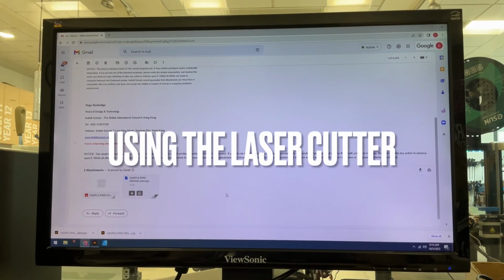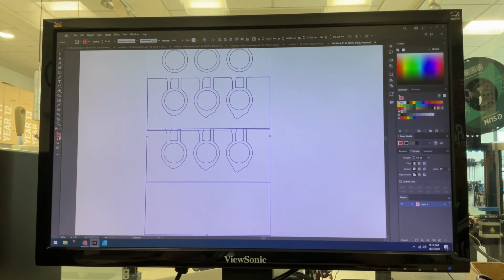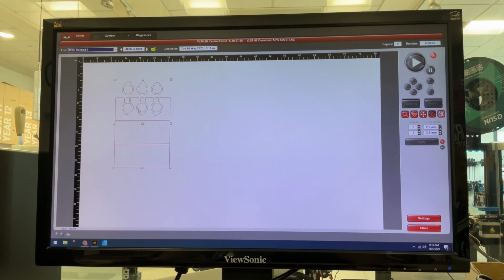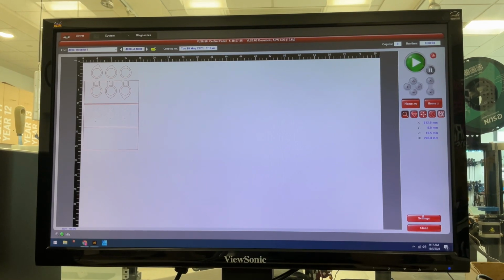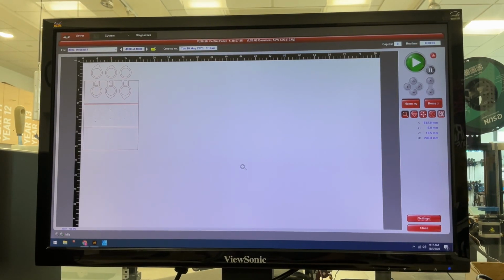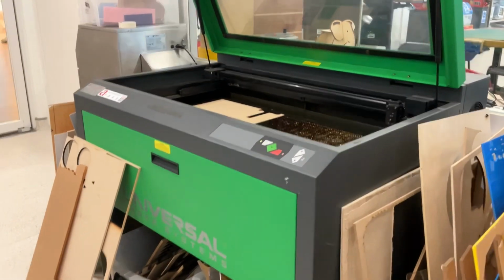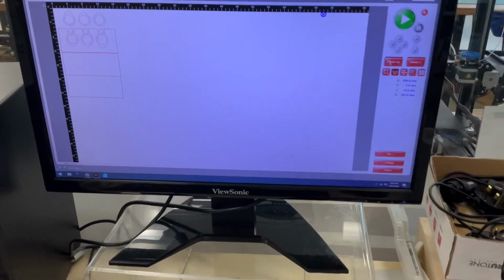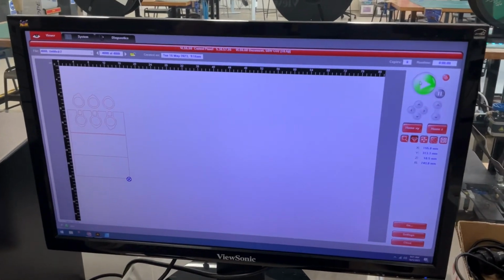USING THE LASER CUTTER